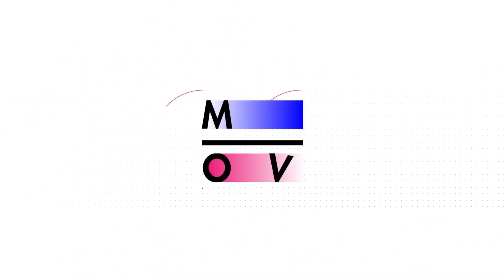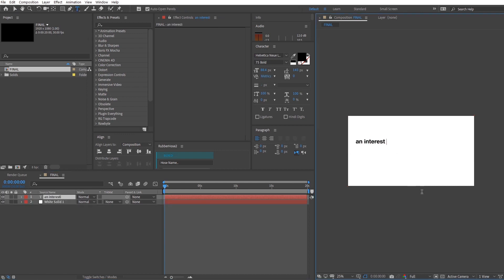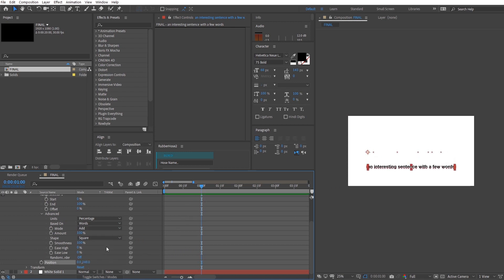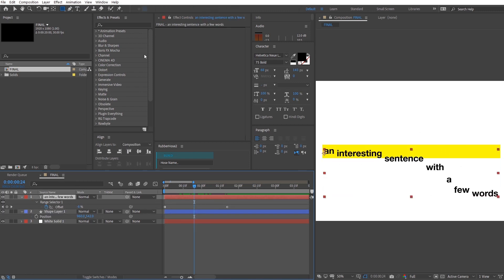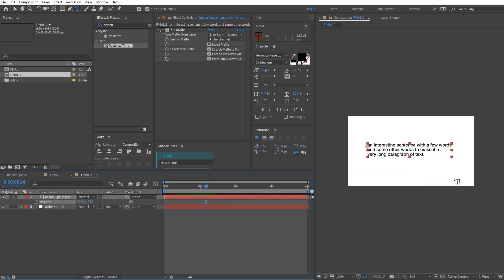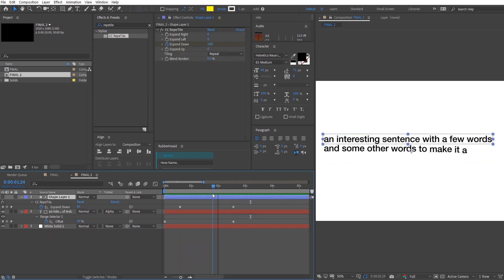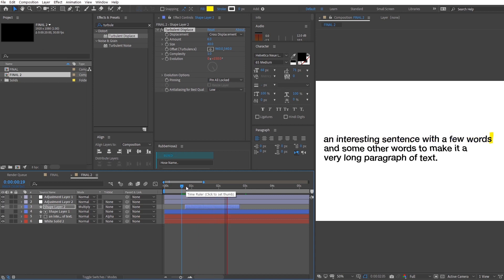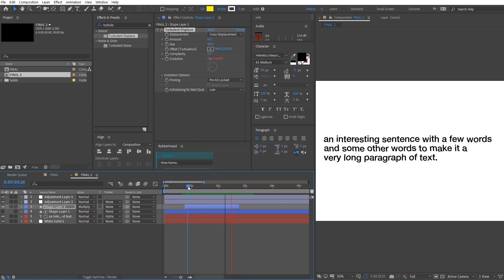EASY Vox Animation Style Text After Effects Tutorial 📰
Today we will be looking at how to create a Vox animation style text reveal and transition in after effects! This tutorial covers the basics of Alpha Matte ,Set Matte and Posterise Time.

Hope you guys learn a little from this tutorial, I'll be back with more advanced tutorials soon.